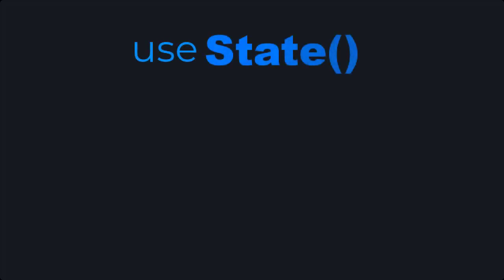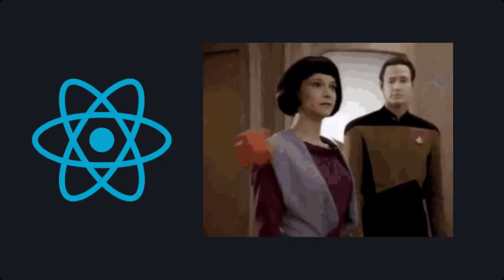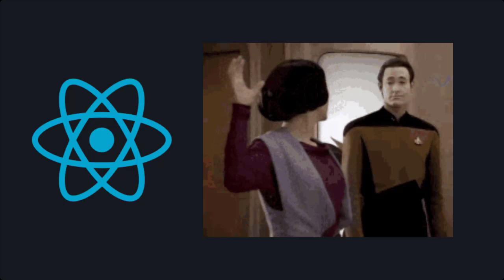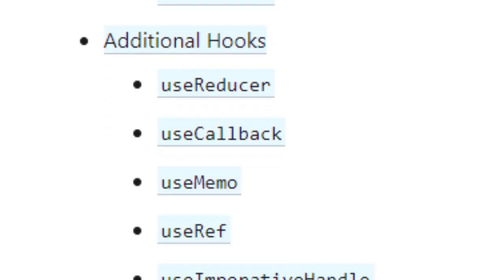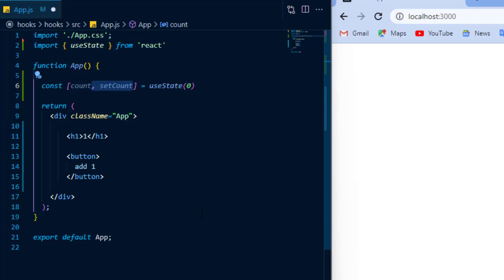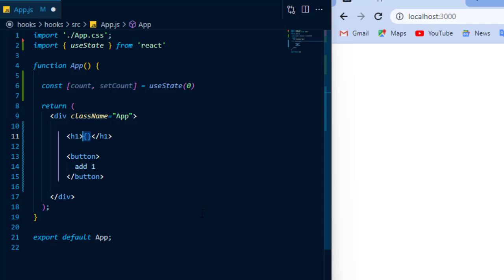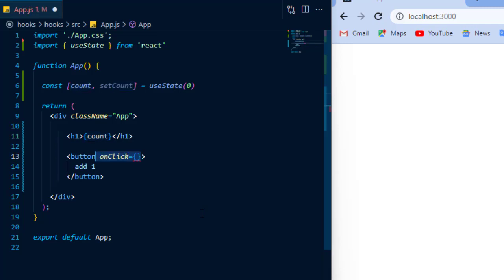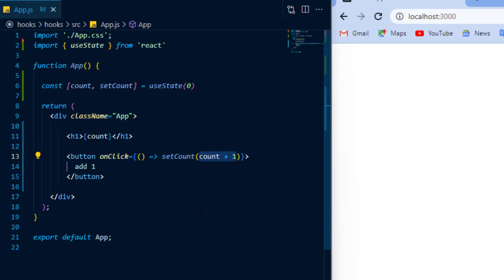useState - The React Hooks series